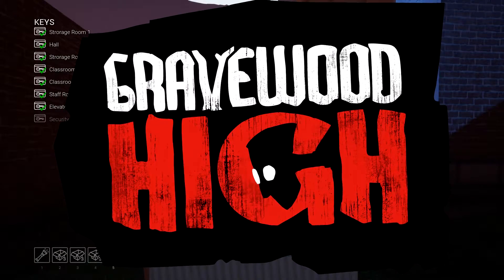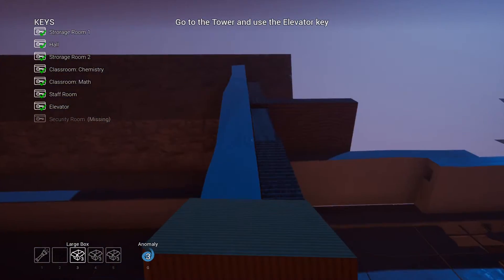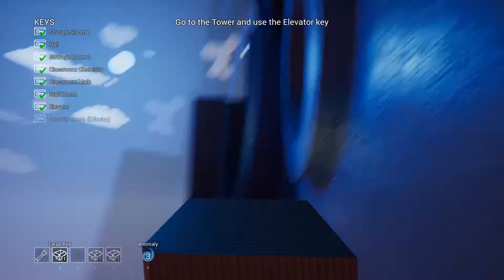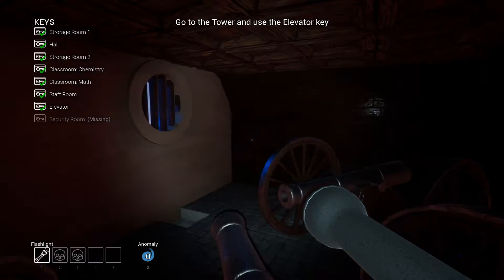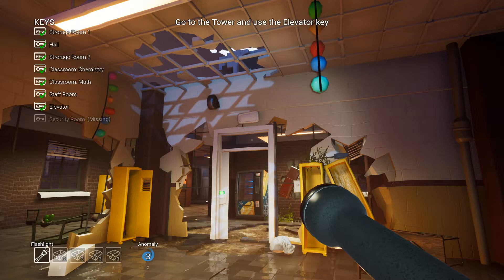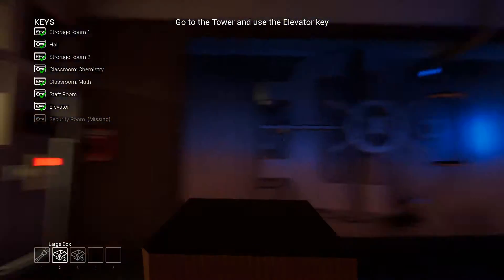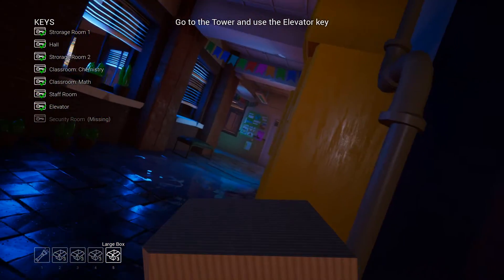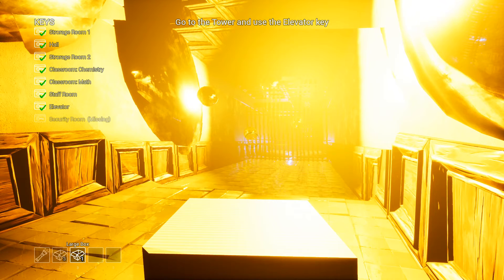There is a SECRET PORTAL and I Got Inside - Gravewood High Alpha Gameplay SECRET LOCATION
The Secret Portal in Gravewood High has been found in Gravewood High Alpha 1 playthrough. In today's episode of Gravewood High we discover secret locations, a hidden room, a hideout where Jack Stickerseeker must have once stayed and something that I can only imaginee is a portal to another dimension

You can play Gravewood High Alpha 1 by visiting and signing up to the Alpha
You can also delve into some of the mysterious history of Gravewood High by visiting

*This Game was gifted and is made true by this statement, abiding by the FTC